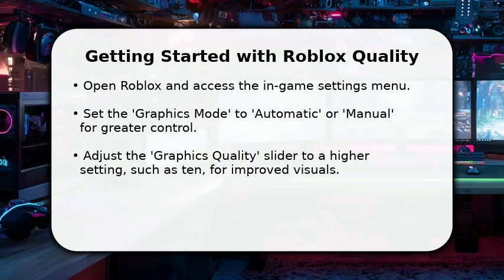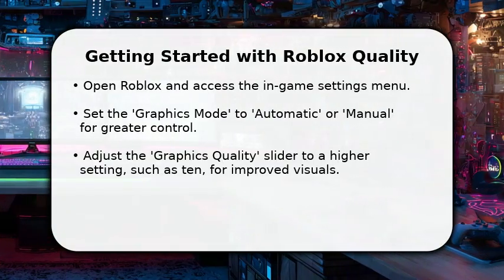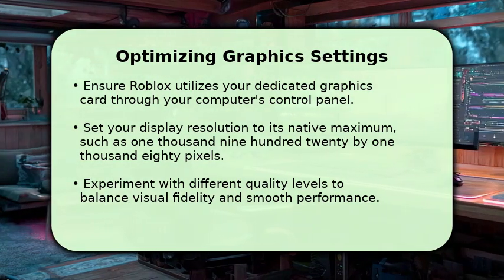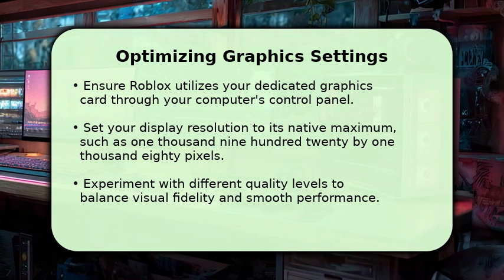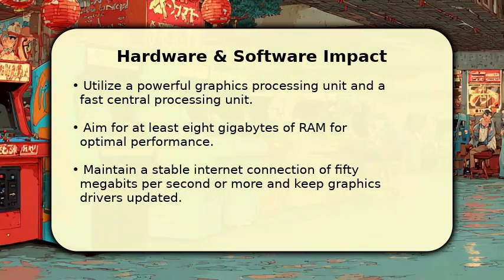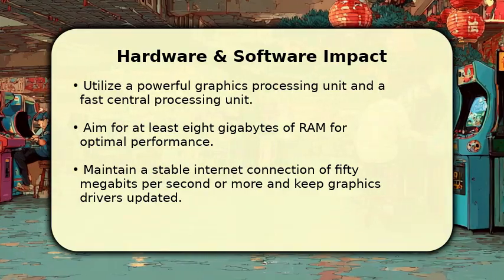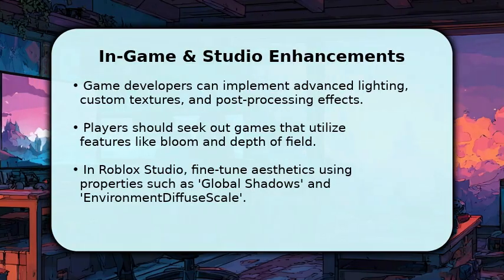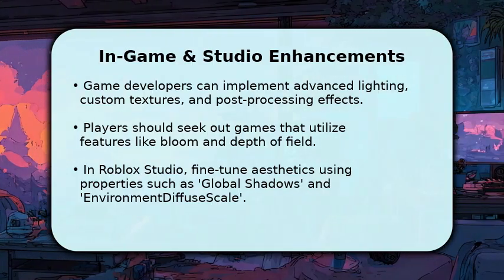How to Get Roblox Quality 2025 - Full Guide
▸ :^) Unlock the secrets to achieving stunning visuals and superior graphics in your Roblox experience with this comprehensive guide. Whether you're looking to elevate your gameplay, create immersive environments, or simply enjoy a crisper, more detailed view, this tutorial covers everything you need to know. We'll dive deep into optimizing your Roblox settings, adjusting graphics levels, and utilizing advanced techniques to enhance visual fidelity. Learn how to get the best Roblox quality possible, ensuring your games and creations stand out. Discover tips for smoother textures, vibrant colors, and overall improved appearance, transforming your Roblox world into a high-quality visual masterpiece. Get ready to experience Roblox like never before, with clearer graphics and an optimized performance that truly brings your gameplay to life.